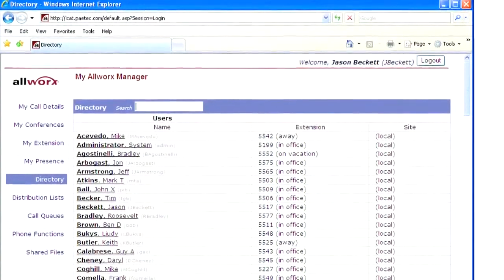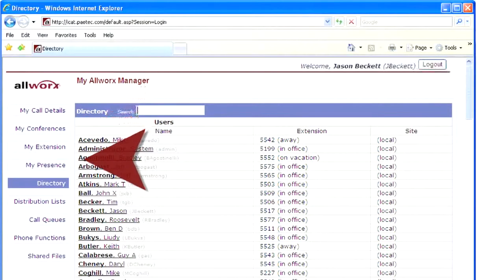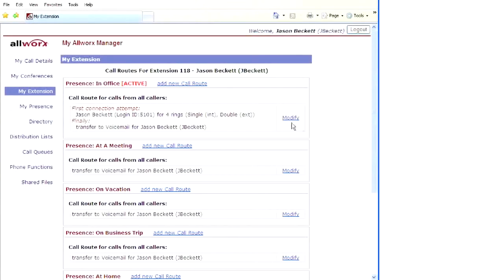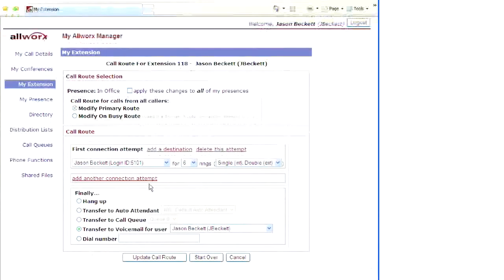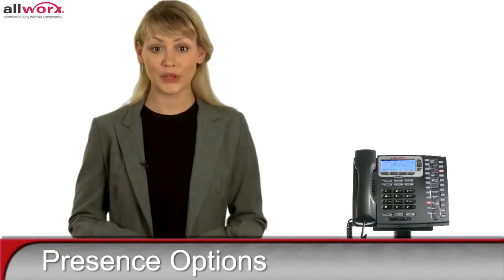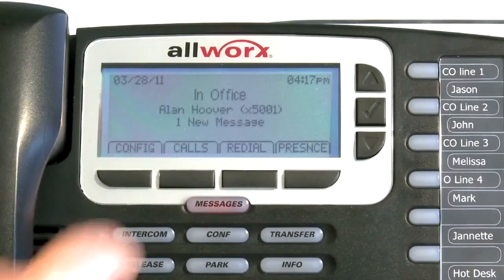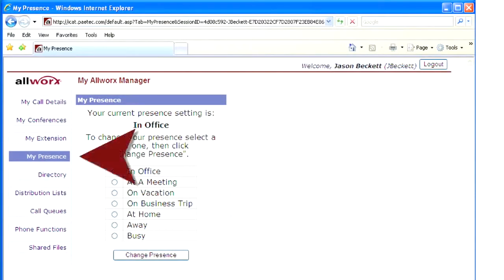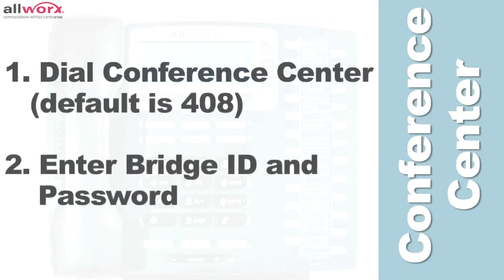Allworx Phone System Feature: My Allworx Manager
Need quality, affordable business phones for your SMB? Dialedin Communications can help! Read on for details...

This video will give a brief overview of the Allworx VoIP telephone, as well as an introduction to the variety of great features that Allworx phone systems offer. This versatile and highly customizable option is a fantastic solution to any business that utilizes communication.
VoIP (Voice over Internet Protocol) phone system technology lets businesses enjoy all the benefits of sophisticated equipment without the high cost normally associated with enterprise class communications solutions. Allworx is an industry leader in high quality VoIP phone products, and Allworx phone systems are rich with built-in features and are highly versatile in their expandability. If your business relies on phones to communicate with customers, vendors and employees, then you need a reputable phone system with a proven track record of quality and dependability. Whatever your individual SMB communication needs may be, within the selection of Allworx phone systems offered by Dialedin Communications you will find the best business phone system to match the needs of your office or small business. Upgrade to a VoIP telephone system and reap the benefits of VoIP technology today.
We understand that your ability to communicate effectively with your customers, vendors and employees,  is vital to the success of your business, so we treat every client as a valued business partner and promise to use every available resource to get you the best deal on the best phone systems out there. Turn your technology into your greatest asset with the help of our experts. Dialedin Communications can help you operate more efficiently and emerge as a stronger, more capable competitor in your marketplace by ensuring you get exactly what your business needs to thrive.